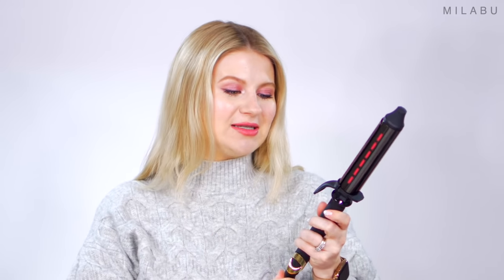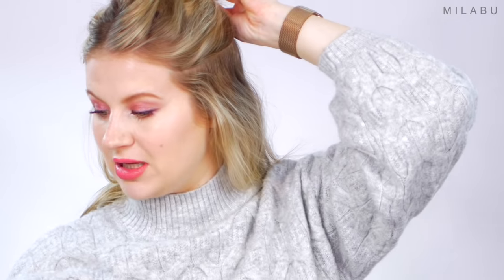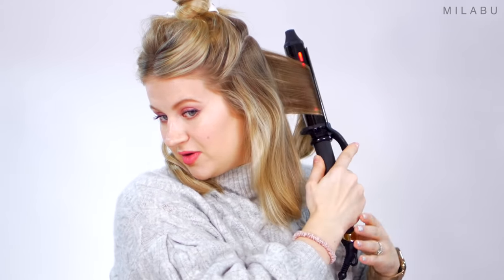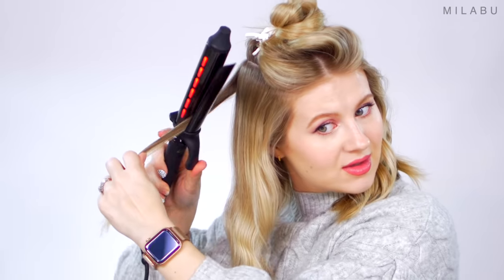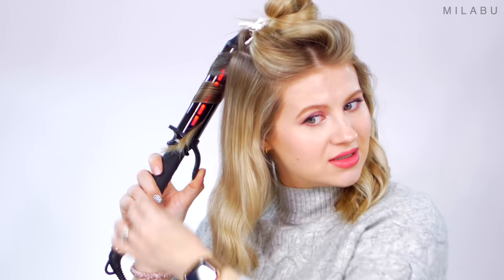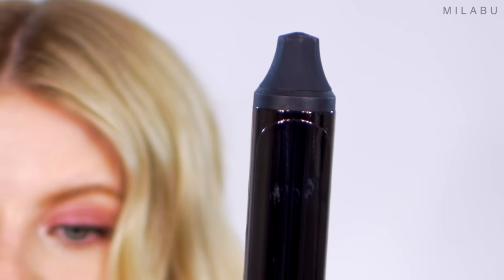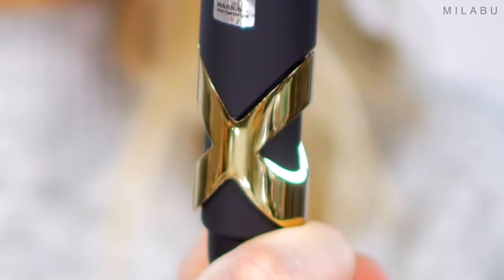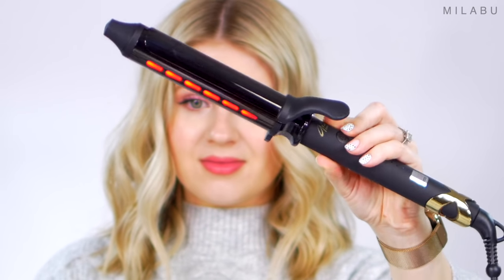Infrared Curling Iron... Is It A Scam?! 🤔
I'm back with another hair tool review. There are a lot of infrared flat irons or hair straighteners that say they incorporate infrared heat/light technology to get the best results for styling any type of hair. But I still have not seen a good heat hair tool that incorporates infrared heat technology that works better. What is your favorite curling iron and why?

*White Hair Clip